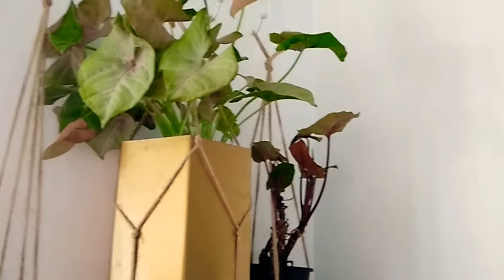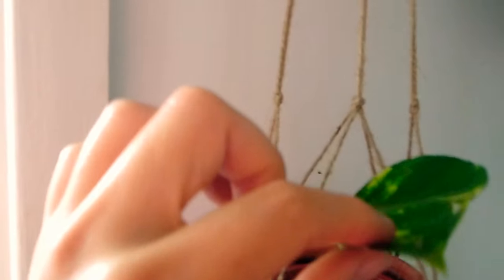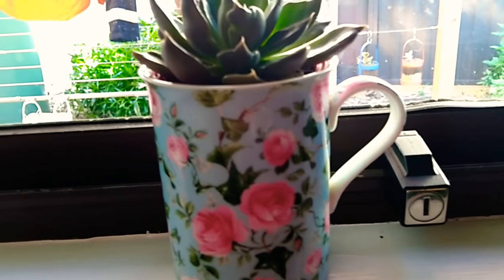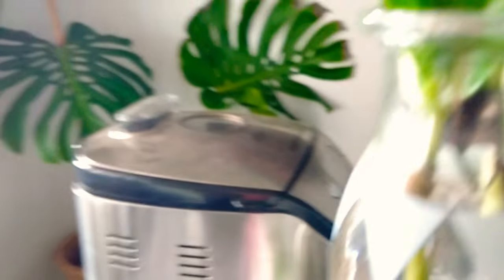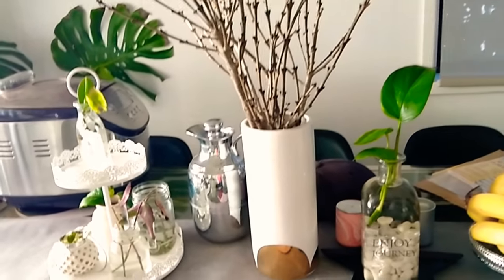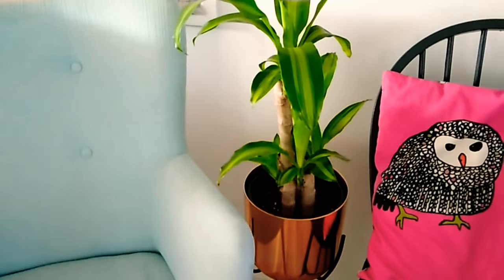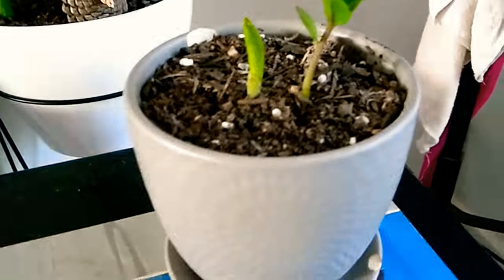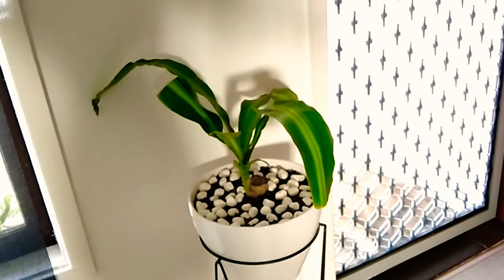2017 Houseplants Tour Part 10 Living Room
Just love the feeling of being surrounded by greenery. Happy planting:)